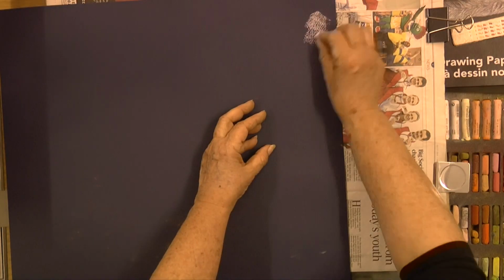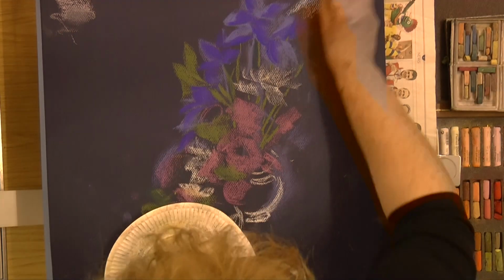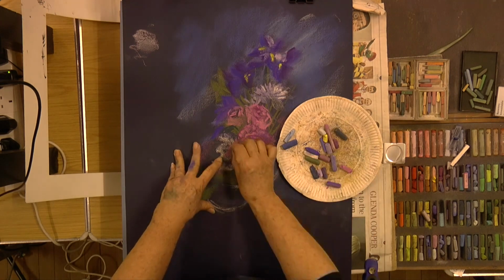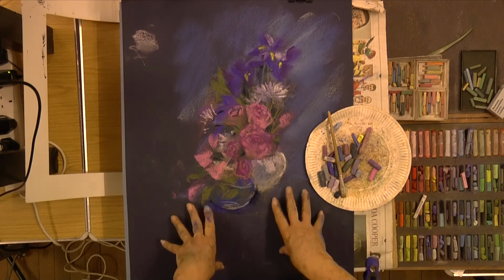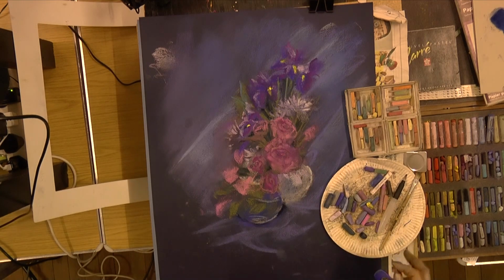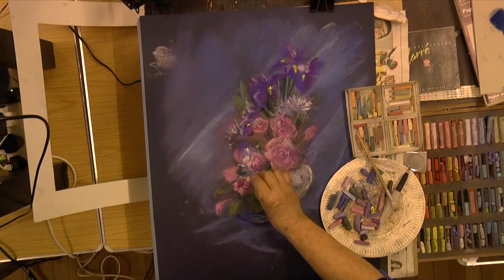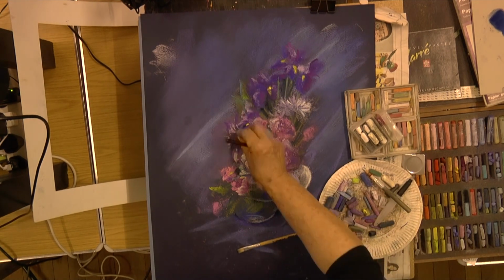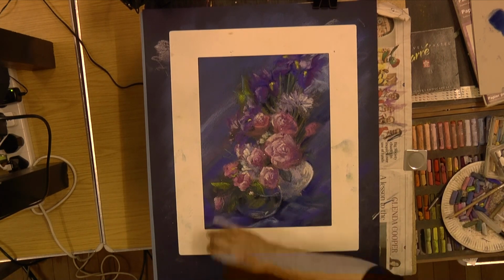Painting a bowl of roses 🌹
Todays demonstration shows how to paint a bowl of roses using watercolour paints. I always find watercolour extremely fun to work with and when done correctly it can yield some beautiful results, especially when painting flowers or plants.

I hope you enjoy this weeks demonstration and if any of you have had a go at painting any flowers yourself, in watercolour or any other medium, please do contact me via my website to show me your results.

To find out more about me, my work or my lessons please

Watercolour paper  Daler Rowney Aquafine SP 300gsm 254x178mm (10x7") 12 Sheets- spiral Product code: DRAFS7
HB pencil
Watercolours yellow and  gold  Daler-Rowney Artists' Watercolour 15ml
Derwent sword brush Derwent Technique Brush Set Product code: DTB